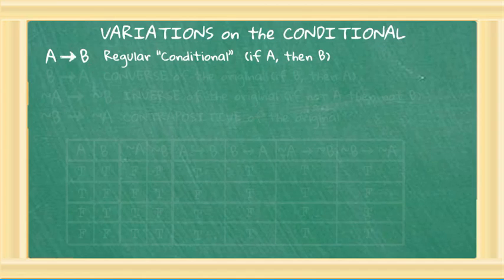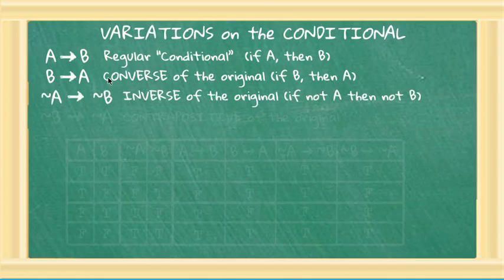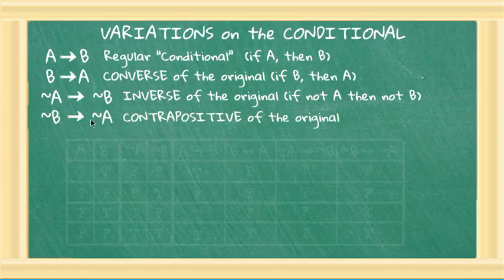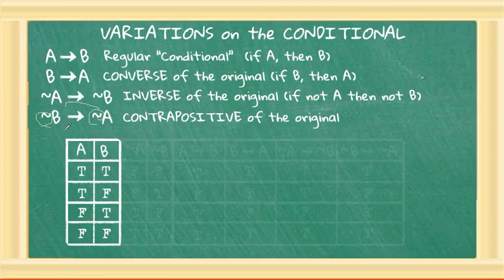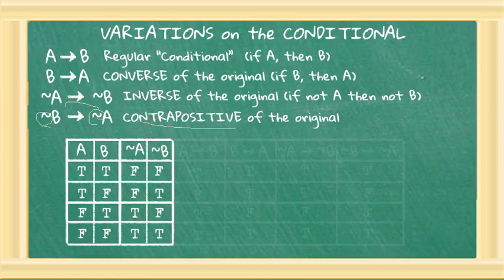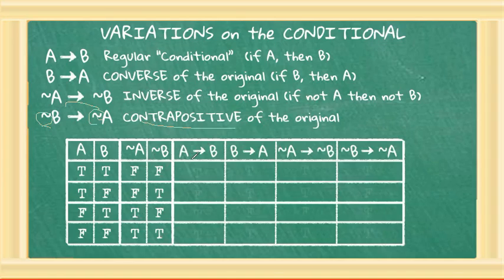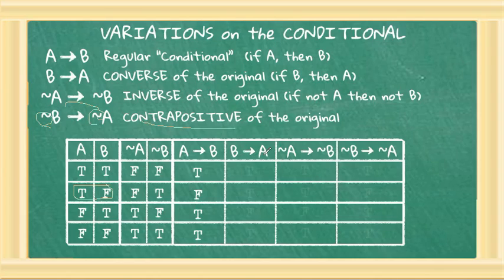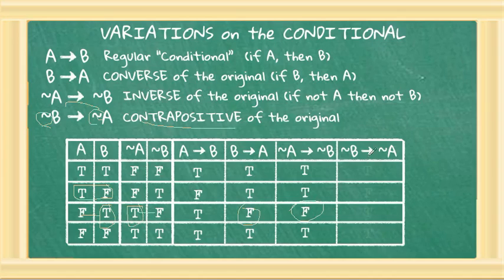M115 Ch03S03 001 Converse INverse Contrpositive